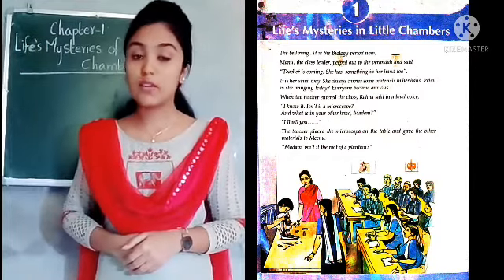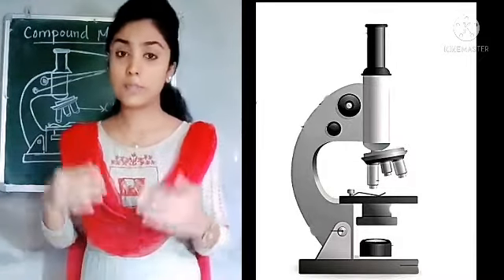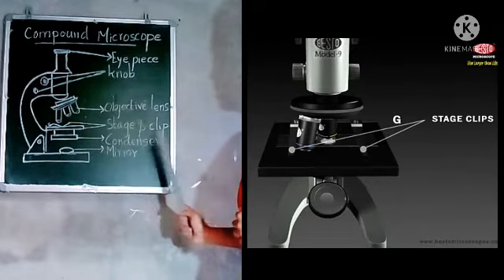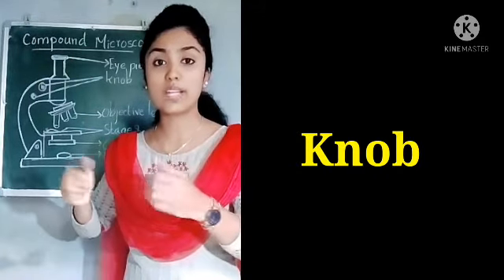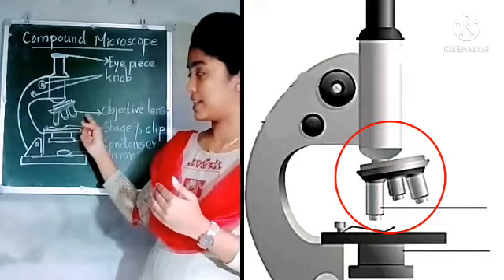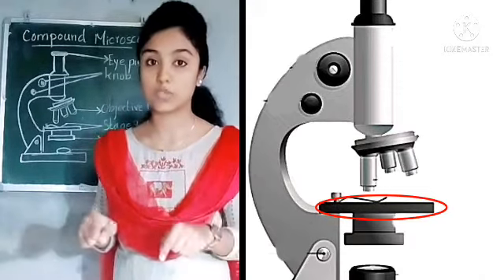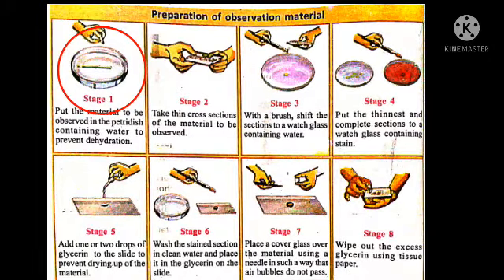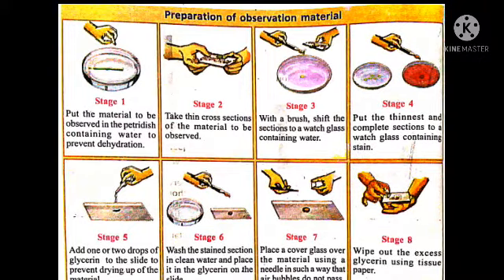8TH STD | BASIC SCIENCE | Chapter-1 Life's Mysteries in Little Chambers | Part-1 📖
-Microscope
-Parts of microscope and its use
-Preparation Of Observation material